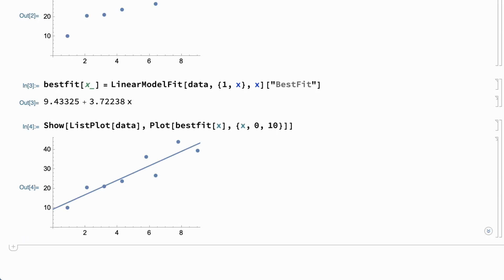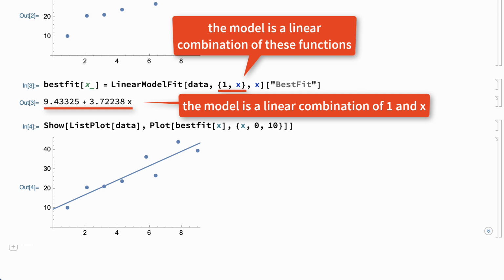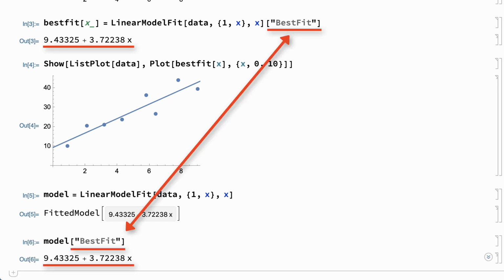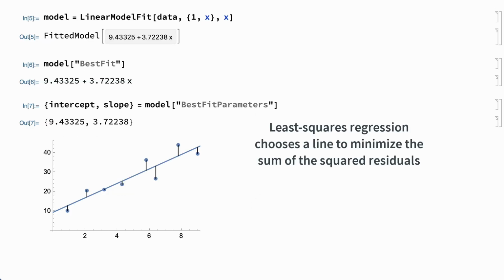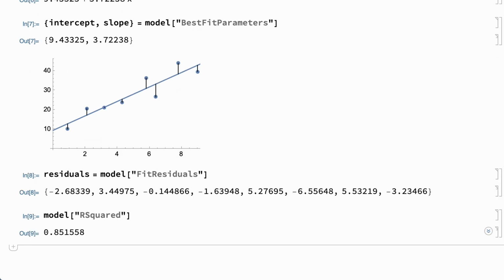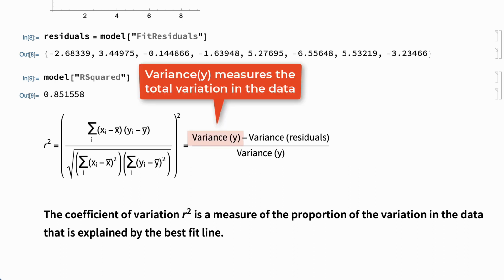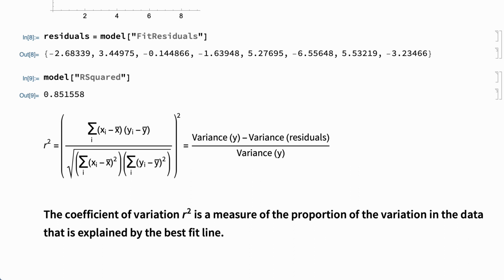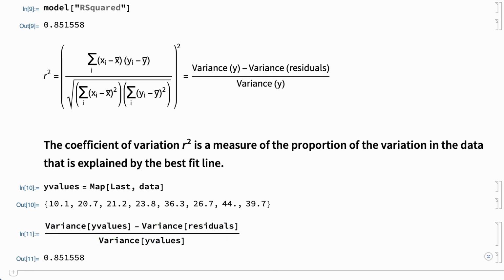Introduction to Statistics: Linear Regression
Model quantitative variables' relationship with a least-squares regression line that minimizes the sum of the squared residuals. Define and calculate relevant terms like intercept, slope and r-squared.